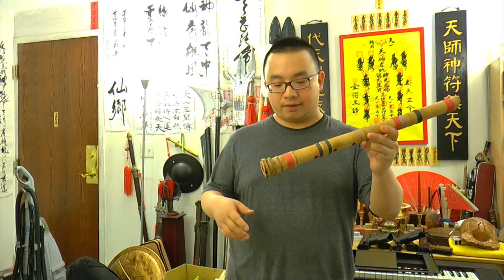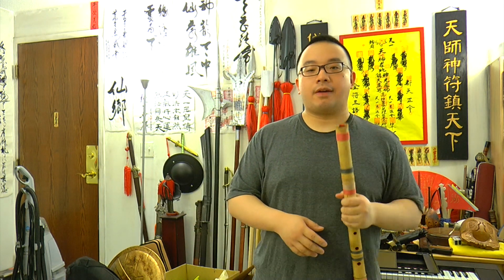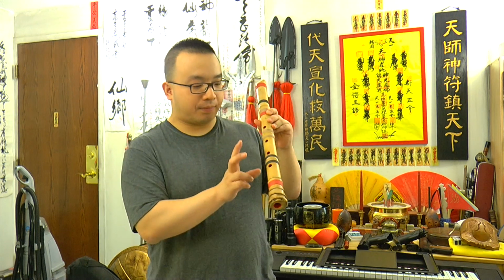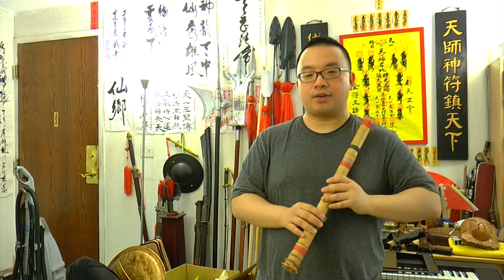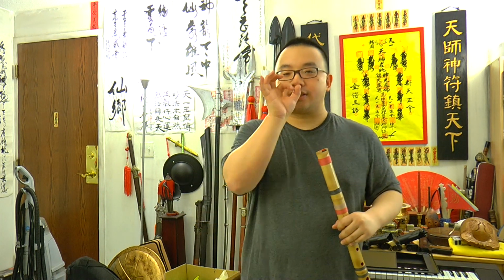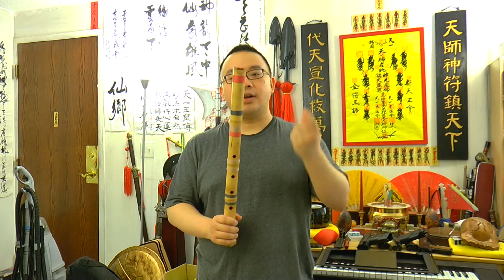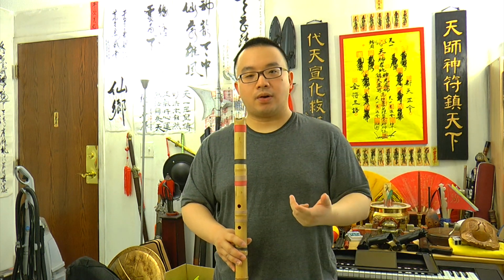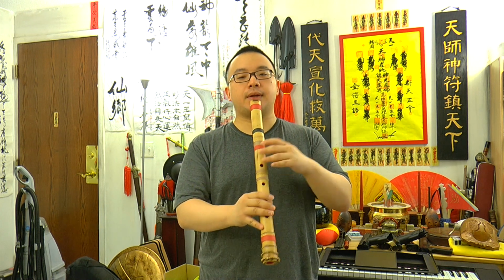Shakuhachi 尺八 (Japanese Flute) For Beginners - Blowing a Sound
Learn how to blow a note or a sound out of the Shakuhachi, Japanese Flute! It's easy, but also not simple! You need a few key points achieved in order to blow it right! Try it out!